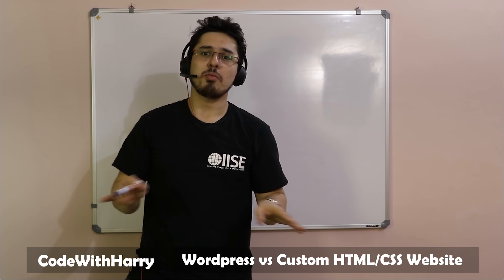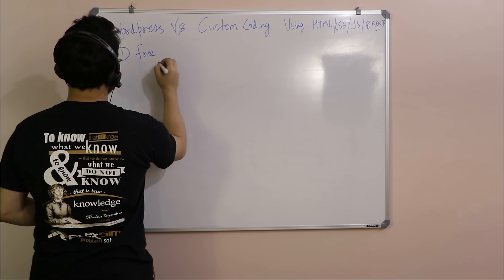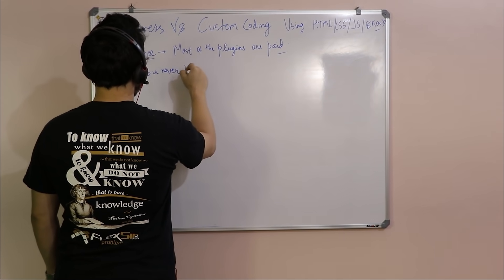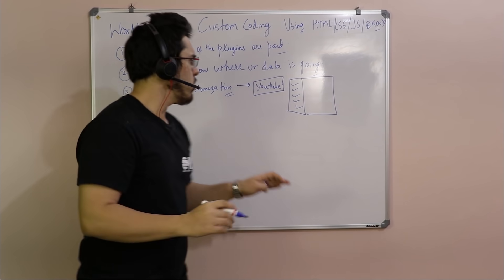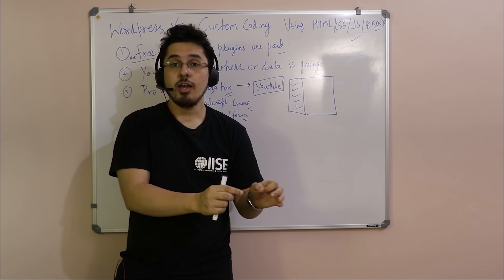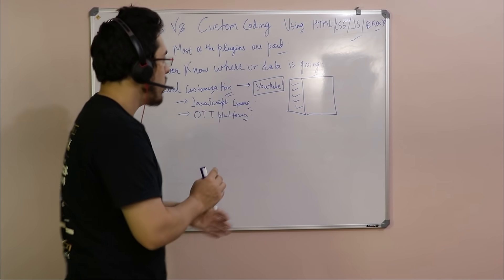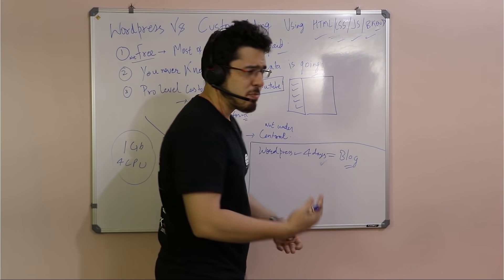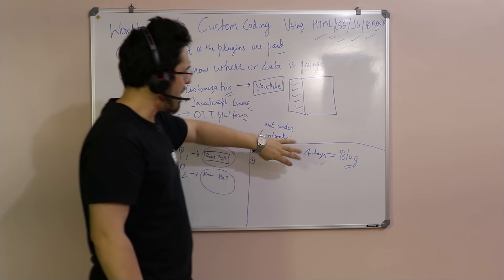Website on WordPress Vs HTML CSS & JavaScript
TimeStamps ⌚
00:00 Intro
00:33 About Wordpress [Key features of Wordpress]
01:25 Drawback 1 [Everything is not free]
04:42 Drawback 2 [You never no where your data is going]
05:41 Drawback 3 [Pro Level Customization]
09:53 Overview
12:23 Main Answer [What to use for websites]
16:18 Outro